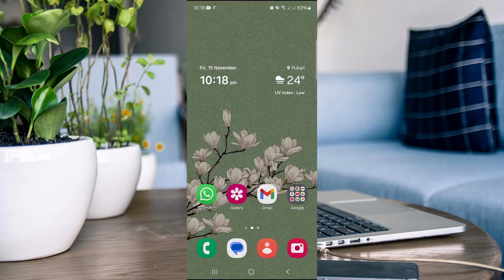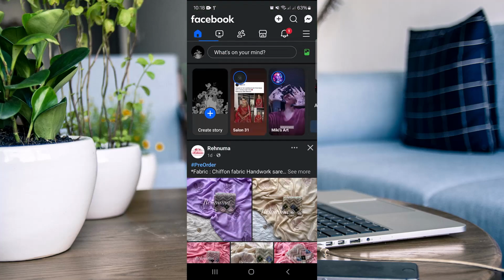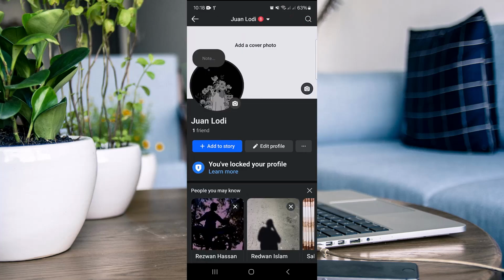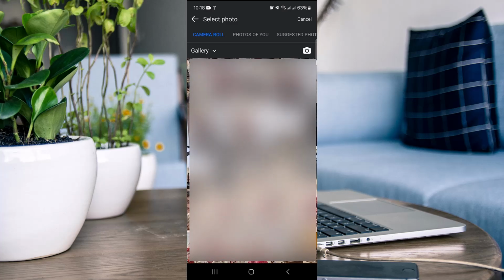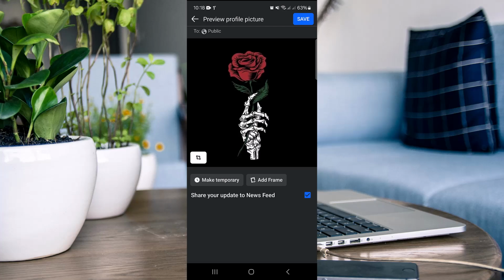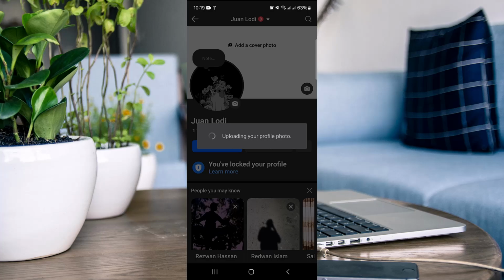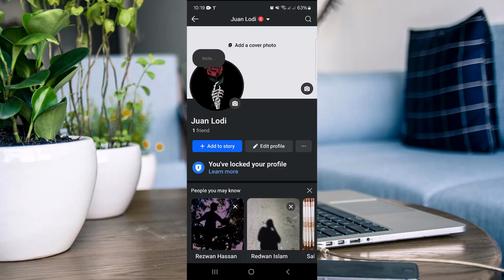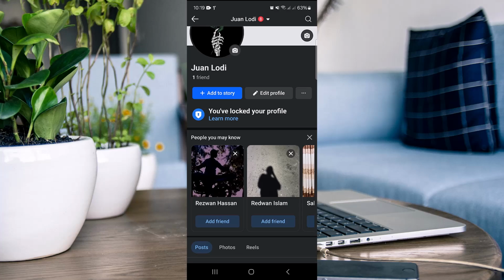How To Change Profile Picture On Facebook - Full Guide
Do you want to know How To Change Profile Picture On Facebook ? Then this is the video for you!

This is a step-by-step tutorial on how to change facebook profile picture  full guide on this.